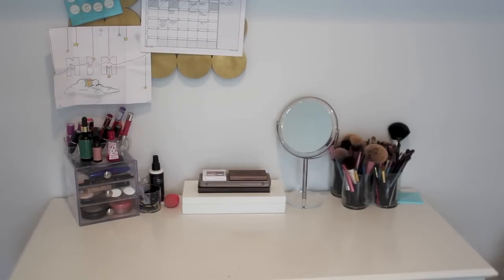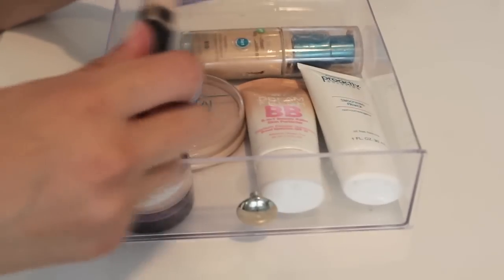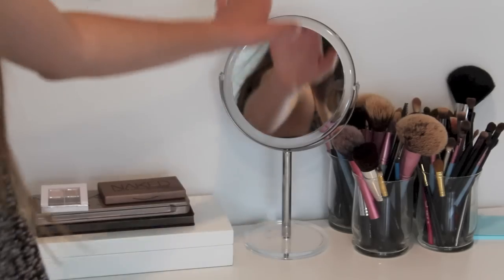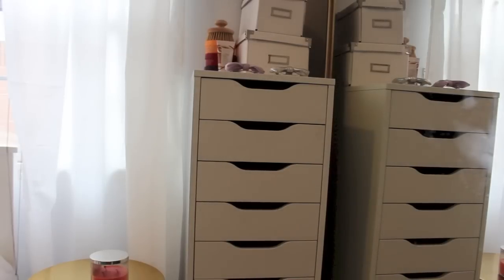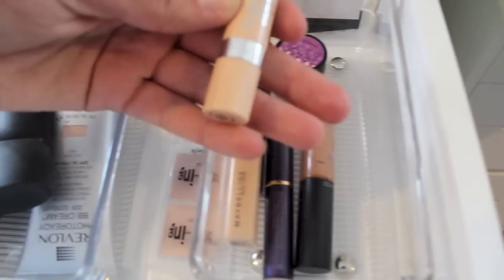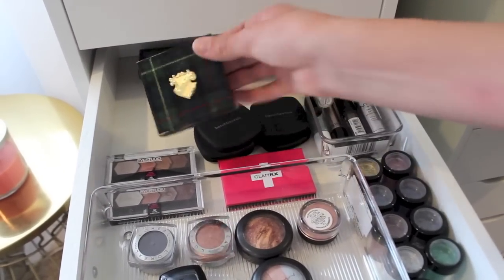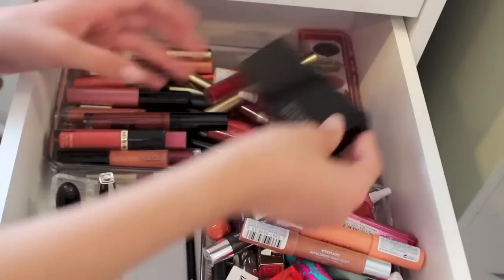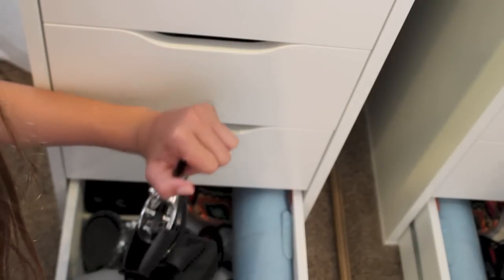Makeup Collection 2013 ♡ || MakeupbyMandy24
My makeup collection is finally here!! YAY! Please note that I am showing this because it was REQUESTED so much!

Camcorder: Canon Rebel EOS T3i

Age: 13